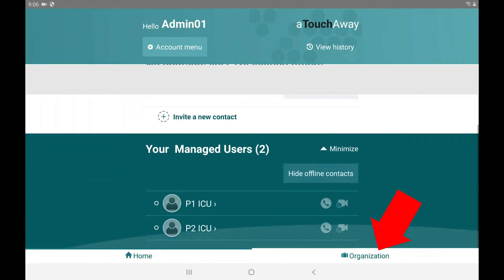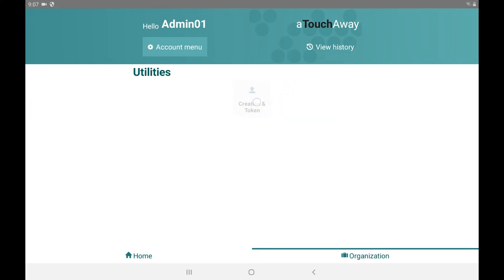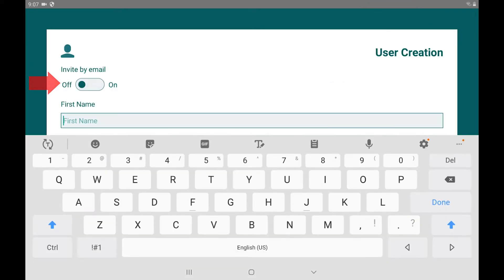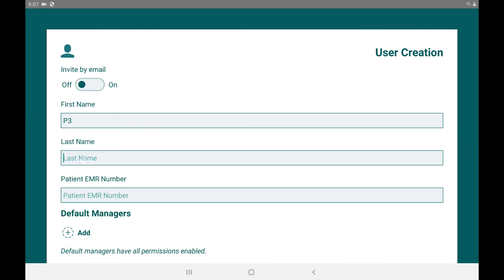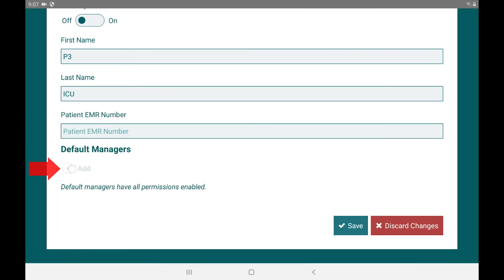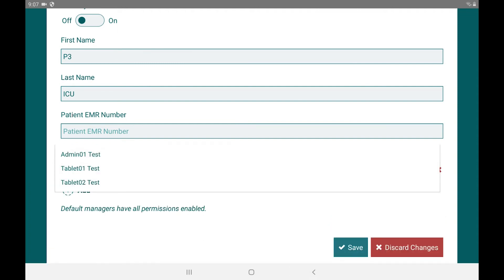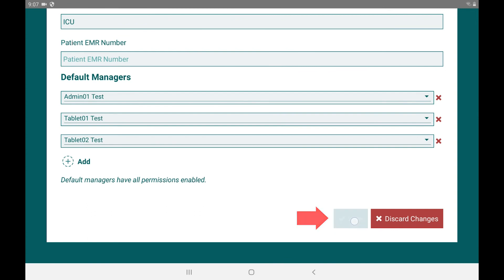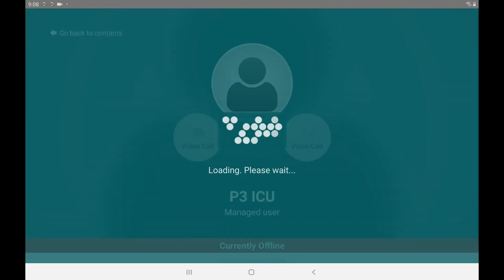aTouchAway Life Lines Onboard a Patient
This is an instructional video for ICU staff to onboard patients to aTouchAway.